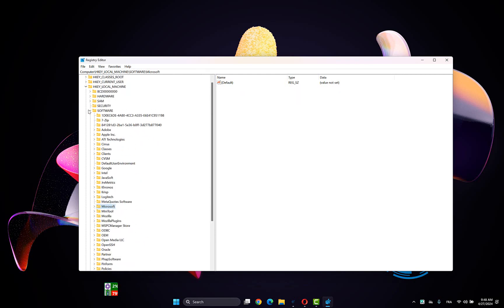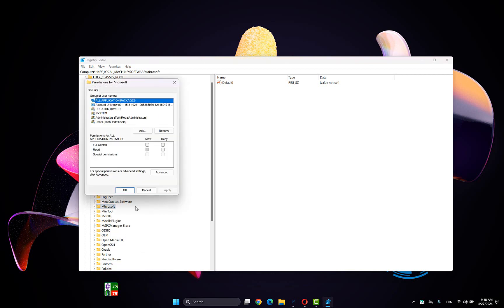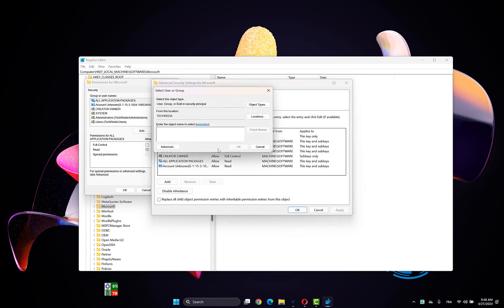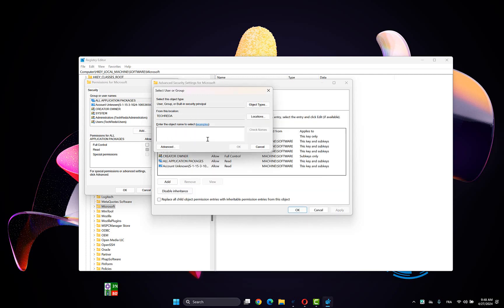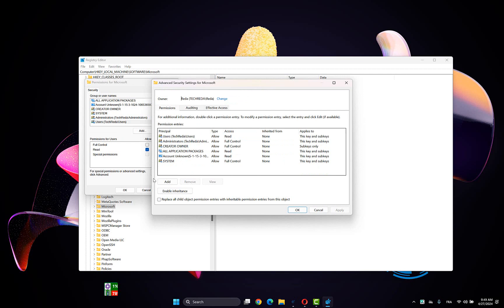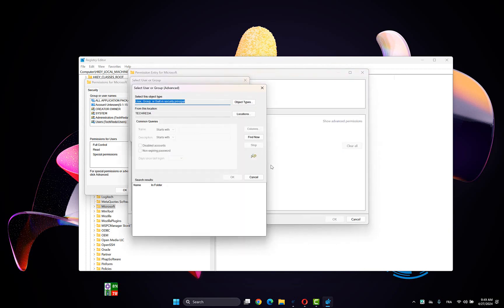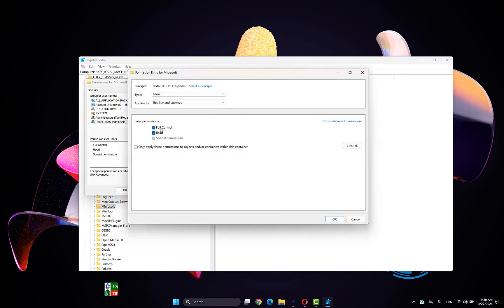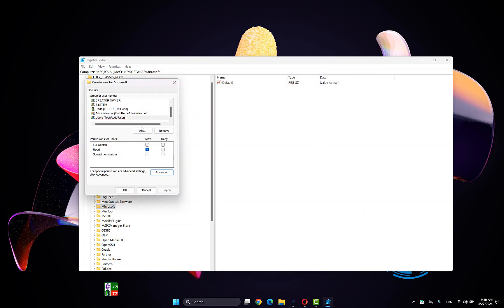Fix Cannot Edit Error writing the value's new contents in Windows 11/10 | Fix Regedit Error